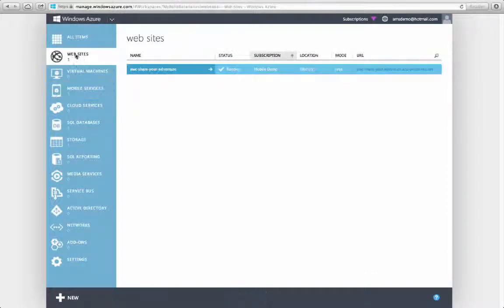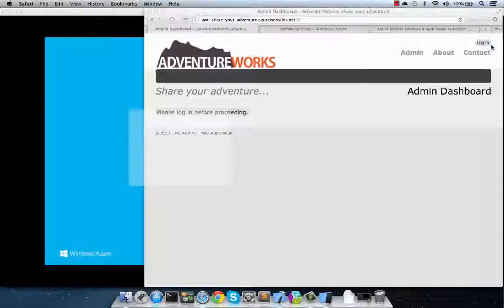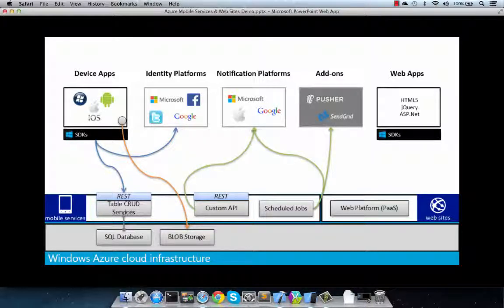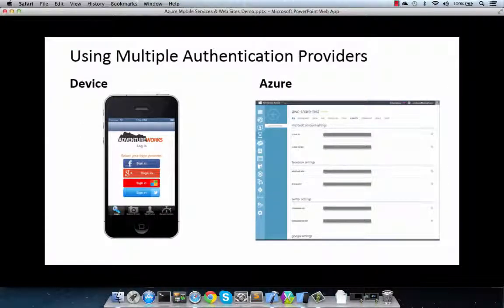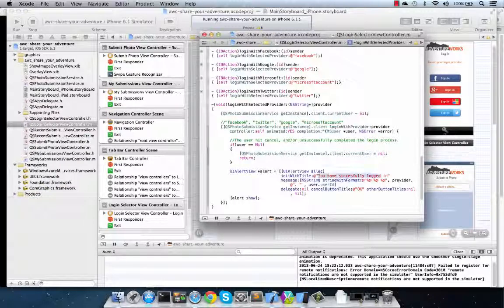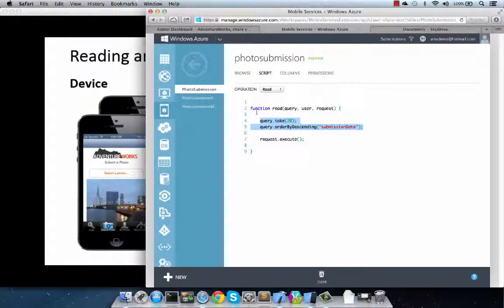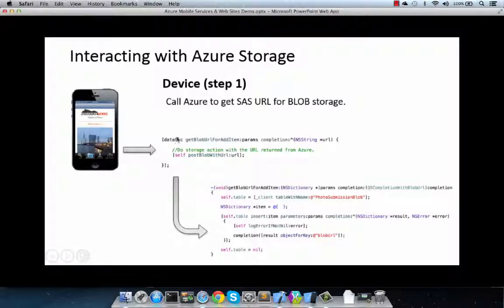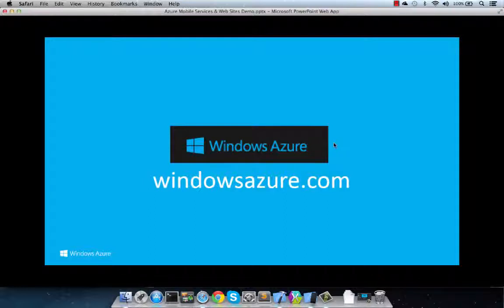Using Windows Azure Mobile Services and Web Sites for a Mobile Contest — Part 11]